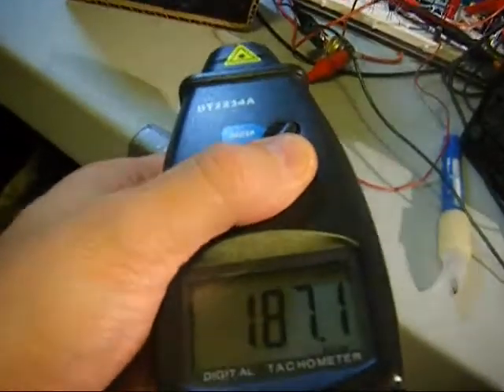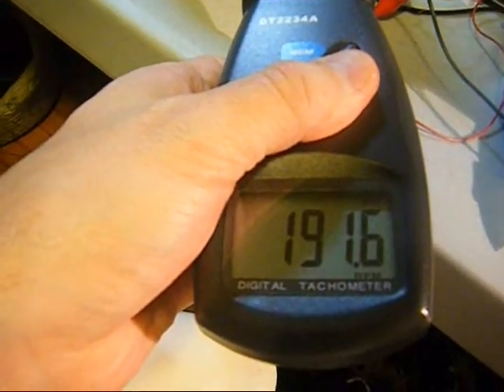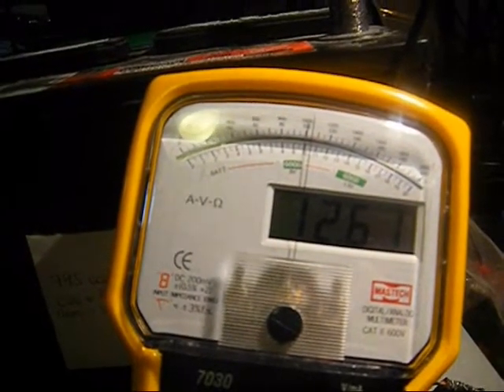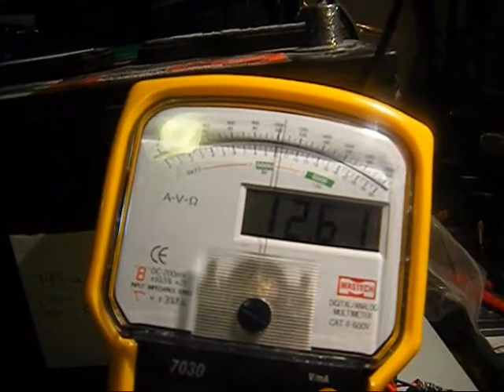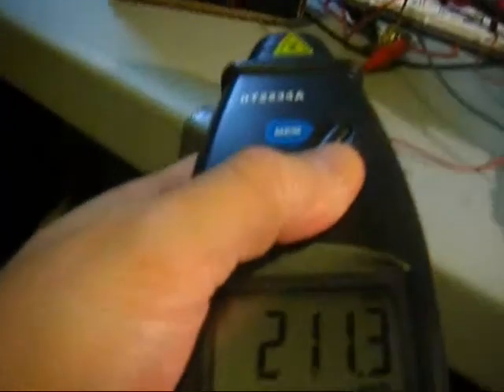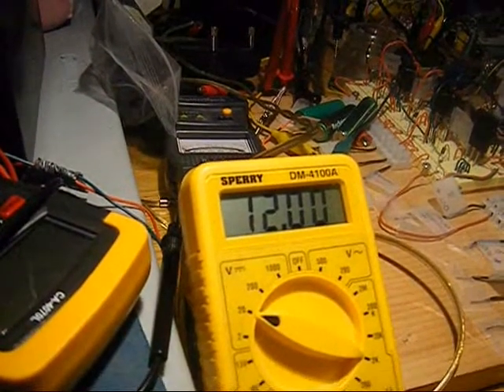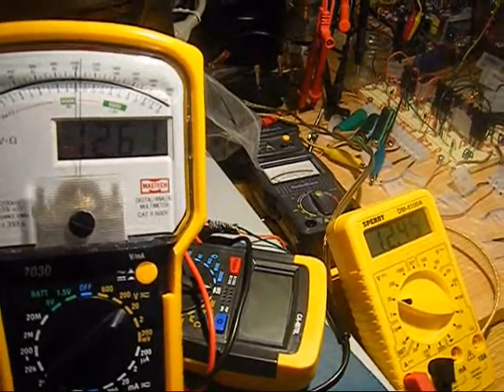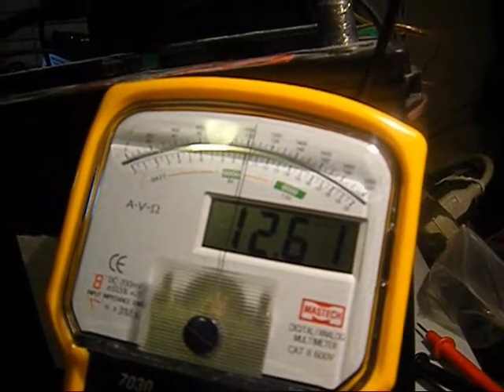Bedini SSG Fan Self runner 22b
This is a modified Bedini circuit using a 48v fan replication from Fushionchip that runs from a battery and charges that battery at the same time.